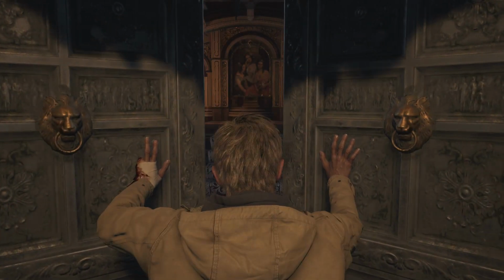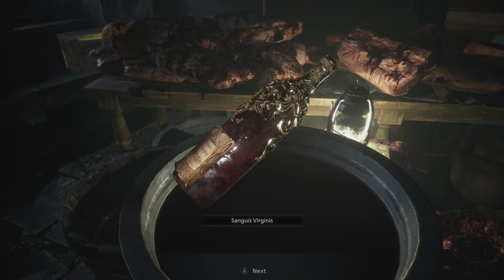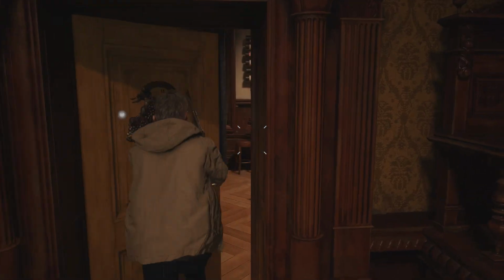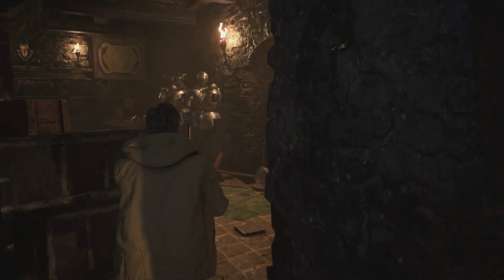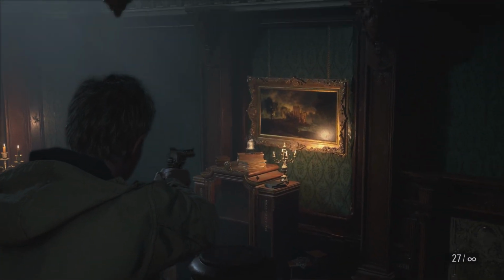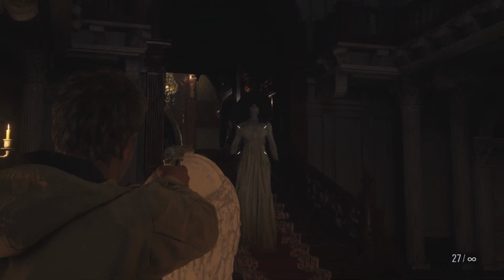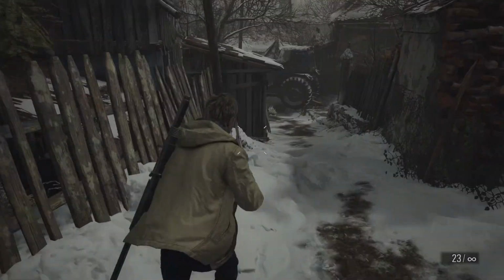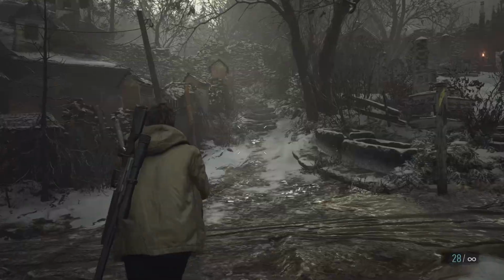Dashing Dad - 2 of 5 - 3rd Person - Resident Evil Village - Speed Run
Part 2 of our "speed run" for the Dashing Dad Achievement. We also completed the Slob in-game challenge in this run by avoiding using our inventory at all. This run would also satisfy the Frugal Father Achievement - but we had already completed that challenge.

This Video covers the time from Ethan entering Castle Dimitrescu until he has upgraded the winged key and is about to enter the domain of Donna Beneviento.

Other Challenges that would trigger if not already done: Lady Killer, Trick Shot

This run is made using New Game+ on Casual Difficulty in 3rd Person perspective.

Running commentary is provided.

Since cut scenes and any in-game video counts as game time for the achievement we have skipped every video as quickly as we could (there are some sequences in boss fights for example that can not be skipped). We have also avoided reading any files, hunting treasure, or explore any part of the map we don't need to go through. We do kill a few more things than strictly necessary and pick up stuff we run by or that is dropped.

We have taken the time in previous runs to upgrade several weapons fully and purchase infinite ammunition for them. The primary weapon we use on this run a fully Upgraded S.T.A.K.E. Magnum with infinite ammunition (though not the Mercenary upgrade. We have also previously completed all the character upgrades via cooking.

The following points of interest can be considered a detailed "speed" walkthrough of the game:
0:00:00 Enter Castle (0:18:07)
0:00:21 Trigger Daughters (0:18:33)
0:01:48 Get Maroon Eye
0:02:26 Use Maroon Eye on door
0:02:38 Triggers Daughter (0:20:31)
0:02:50 Go through boards and jump
0:03:23 1st Light Puzzle
0:04:12 Going through dungeons heading up to Kitchen
0:04:41 Triggered Daughter Fight (0:22:32)
0:05:04 Get wine Bottle (0:22:59)
0:05:37 Use Wine Bottle to get Courtyard Key
0:06:33 Through dining room and courtyard to door (0:24:20)
0:06:57 Statue Puzzle
0:07:38 Head through the blood wine cellar
0:08:59 Use elevator to go up stairs and trigger phone (0:26:43)
0:09:15 Get key then trigger Lady Dimitrescu (0:26:56)
0:0:55 Trigger Lady Dimitrescu with gate lever (0:27:33)
0:11:20 Get mask of sorrow
0:12:09 Use Dimitrescu Key in courtyard door
0:13:02 Play piano to get Iron Key (0:30:30)
0:14:04 Went to trigger daughter in armory
0:14:19 Get Mask of Pleasure
0:15:38 Get mounted animal head
0:15:26 Use animal head to exit room (0:33:24)
0:18:00 Around Dimitrescu, through dining room to courtyard
0:18:15 Through Dimitrescu door, upstairs Use Iron Key to open gate
0:18:46 Kill 3rd daughter
0:18:56 Get Mask of Joy and unlock main hall door (0:35:40)
0:19:48 5 Bells to access attic and roof
0:21:35 Zip line to Mask of Rage
0:22:29 Exit roof back through attic
0:22:51 Use door you unlocked
0:23:13 Use 4 masks to open exit door
0:24:09 Trigger Boss Fight (0:40:26)
0:26:45 Boss Dead - get flask (0:42:50)
0:27:45 Get Key
0:28:45 Use Key to re-enter village center
0:30:55 In locked area get the jack handle
0:31:17 Use Jack handle
0:32:20 Use Iron Key to open gate and climb ladder
0:32:57 Climb next ladder and drop into house
0:33:19 Get 2nd part to the key
0:33:53 Back to Duke (0:49:26)